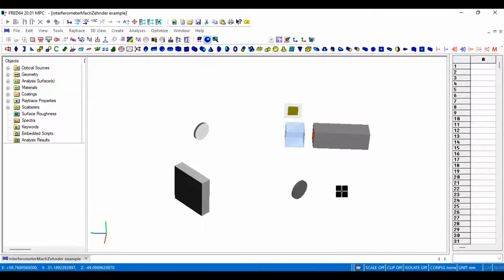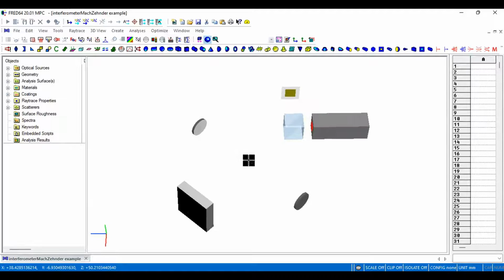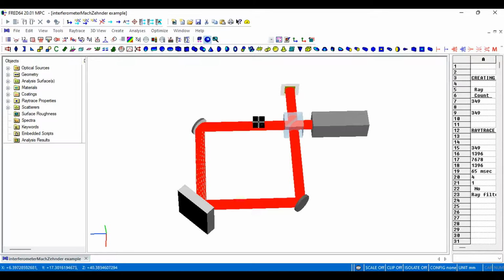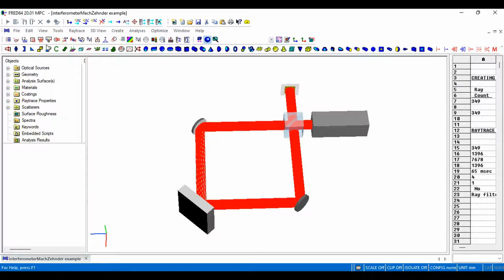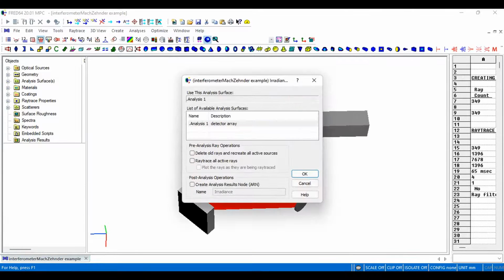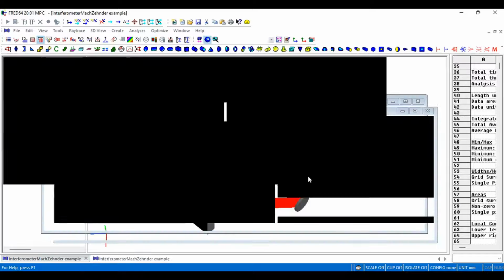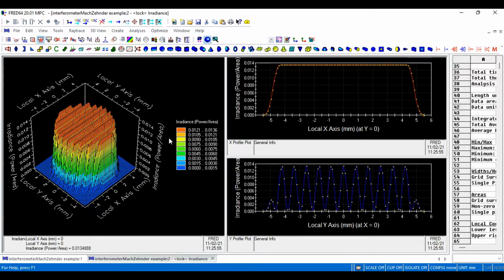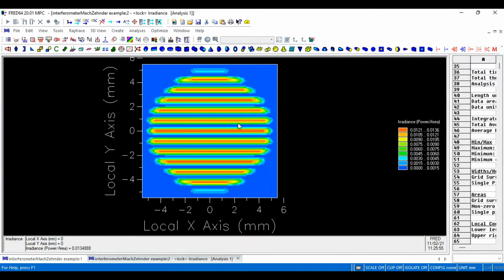How to View an Interference Pattern in FRED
In today’s video you will observe how FRED handles coherent light by showcasing an interference pattern generated by a mach zehnder interferometer.

FRED makes this process very simple, all you have to do is run a raytrace. Then, selecting the irradiance spread function will allow you to view the interference pattern. FRED allows you to enlarge the image so you can see the fringe pattern in detail.

FRED provides users with all the necessary tools to view and understand the behaviour of coherent light.